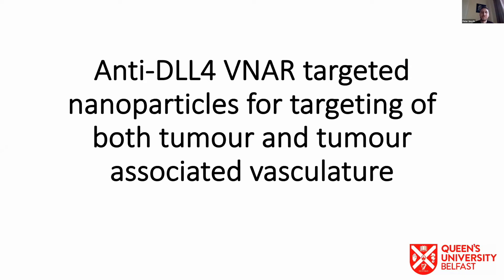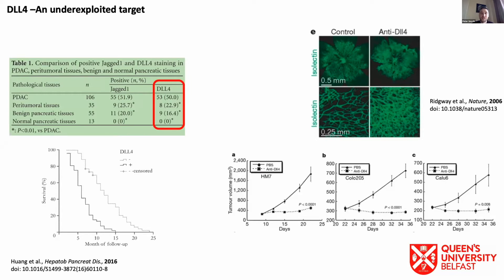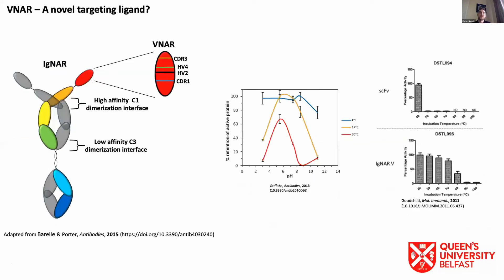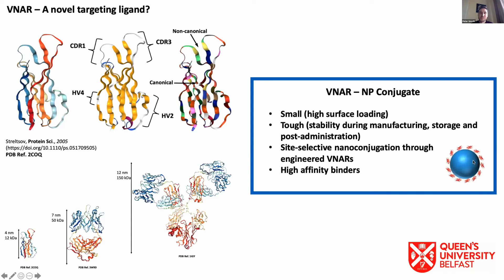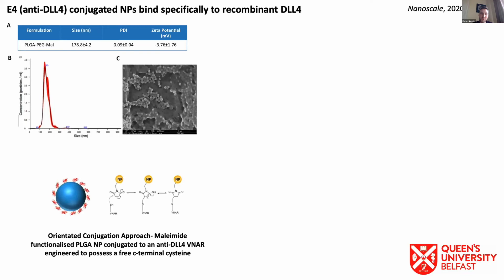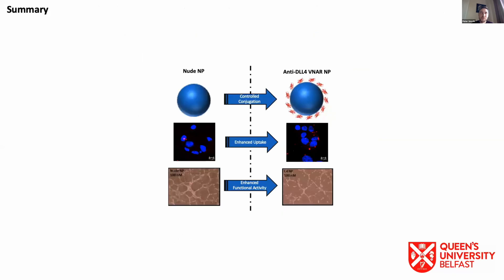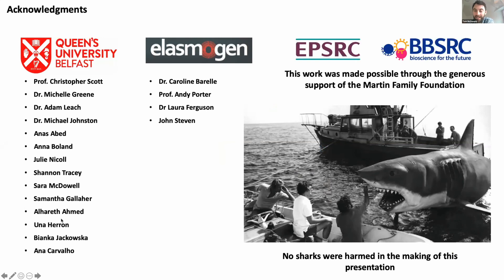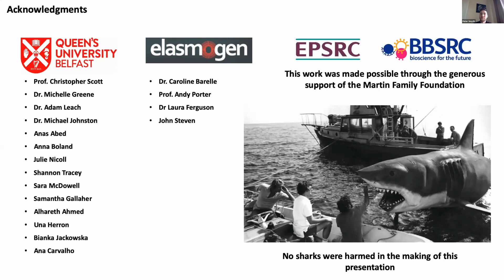Anti-DLL4 VNAR targeted nanoparticles for targeting of both tumour and tumour associated vasculature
A presentation by Dr. Peter Symth from Queen's University Belfast as part of Day 1 of The British Society for Nanomedicine (BSNM) Early Career Researcher Meeting hosted virtually on 25th & 26th November 2020. This event was supported by the Celtic Advanced Life Science Innovation Network (CALIN)